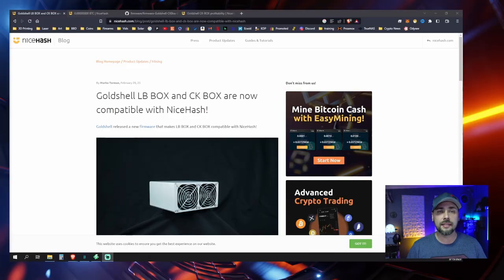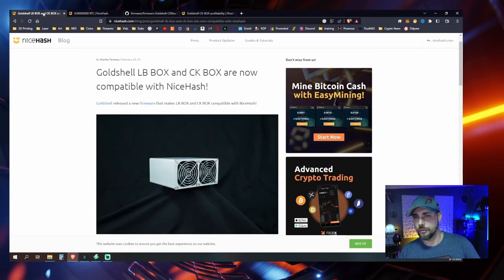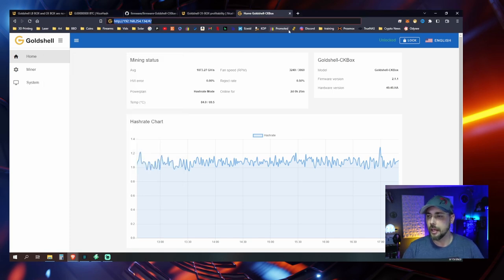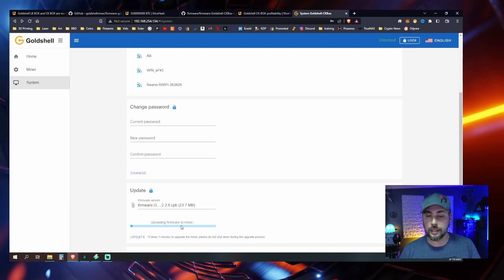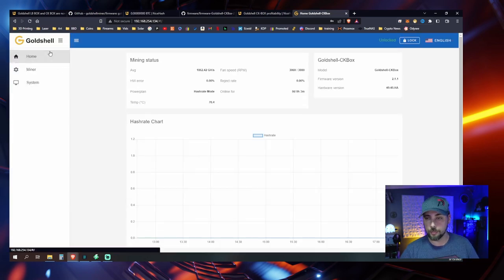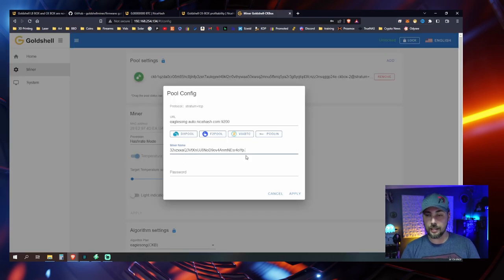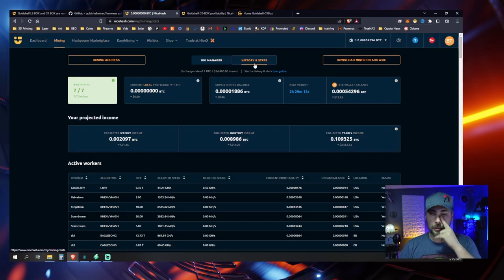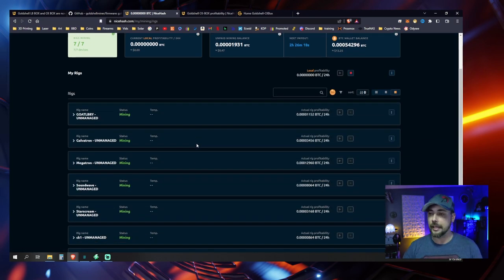Now Goldshell Box Miners Can Pay You In Bitcoin!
I am doing what I can, where I can to stack more satoshi's!

0:00 Intro
0:41 Who?
1:30 What?
1:43 Where?
1:58 When?
2:03 Why?
2:26 How?
3:20 Firmware upgrade
4:17 Setup Nicehash
5:32 Pool Config
6:50 Check on the pool
8:02 Now what?